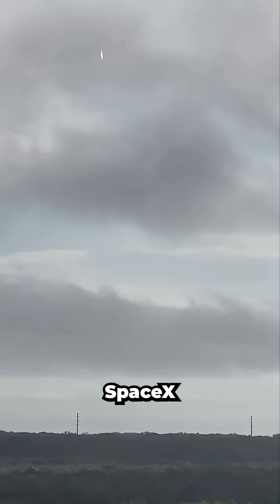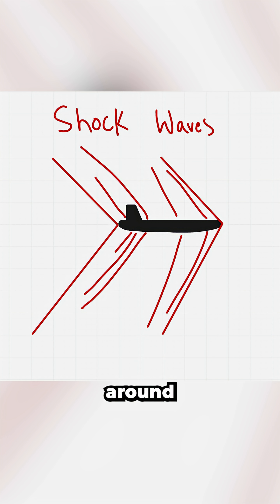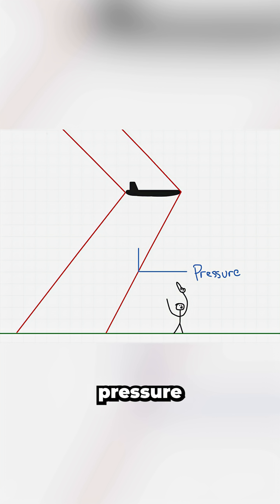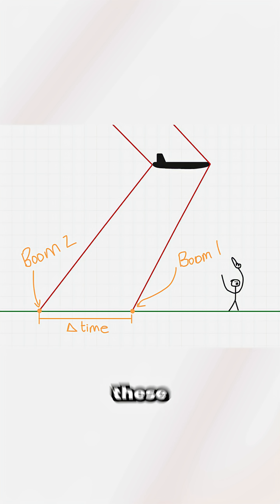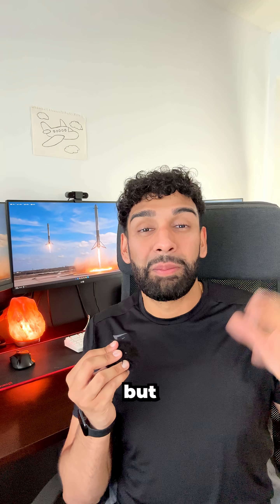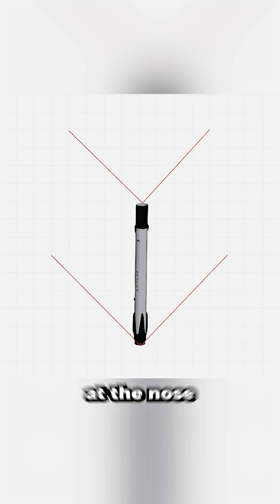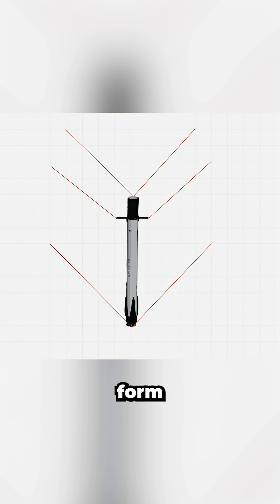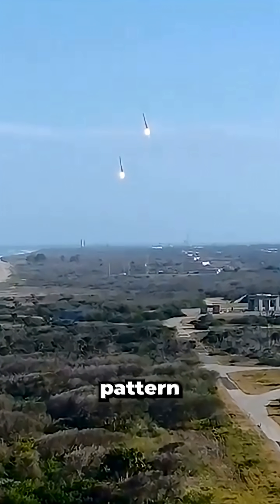Why do SpaceX rockets make THREE booms?